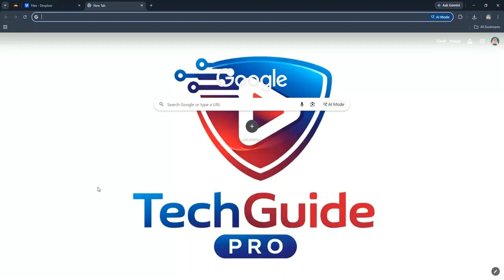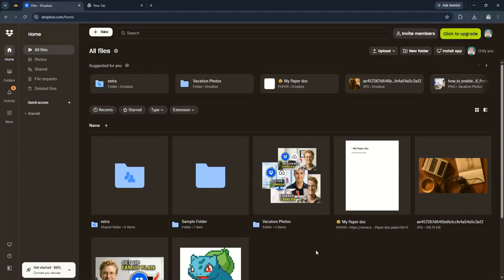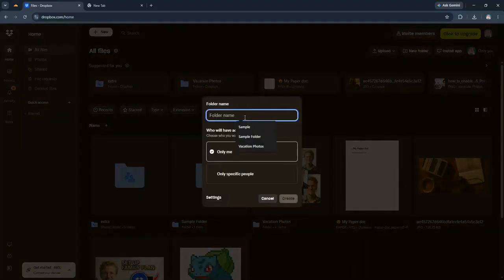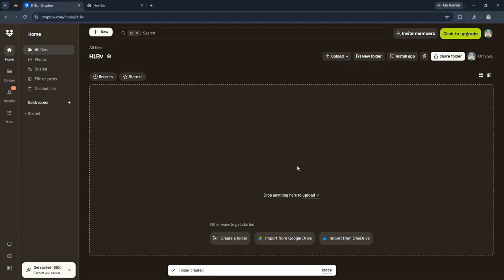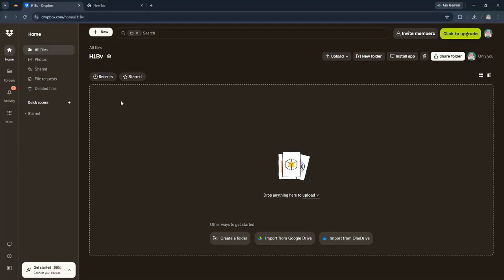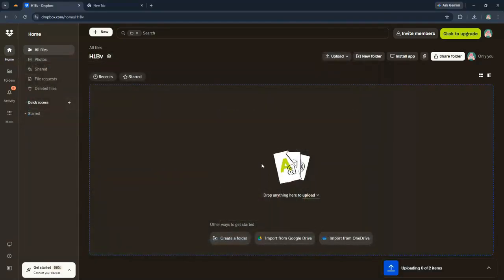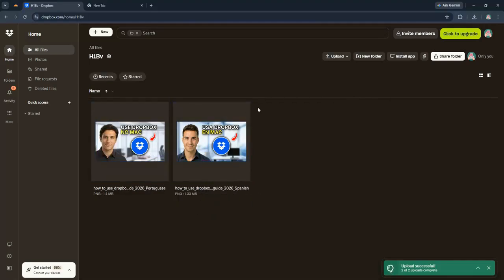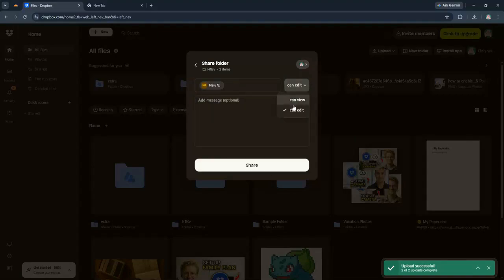How to Use Dropbox for H1B Visa Applications - Step by Step 2026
Learn how to use Dropbox for H1B visa applications.

This comprehensive tutorial will guide you through the process of utilizing Dropbox to manage your H1B visa application documents efficiently. From organizing essential paperwork to securely sharing files with your immigration attorney, you'll discover how to streamline your application process using Dropbox's features. By the end of this video, you'll be equipped with the knowledge to leverage cloud storage for a smoother H1B visa application experience.